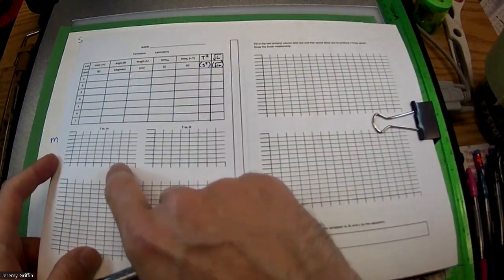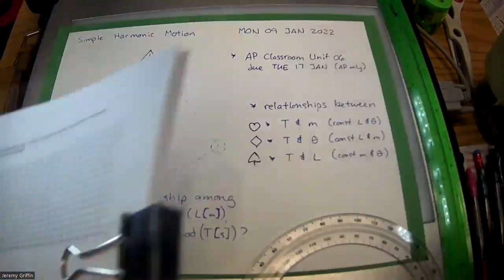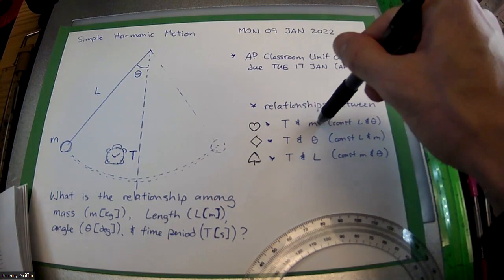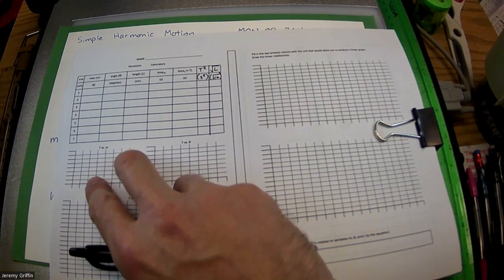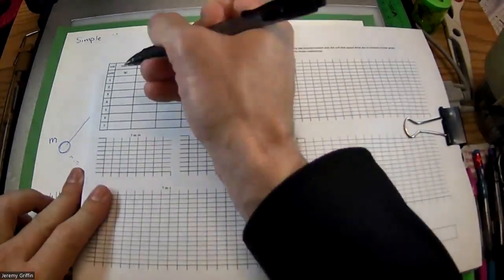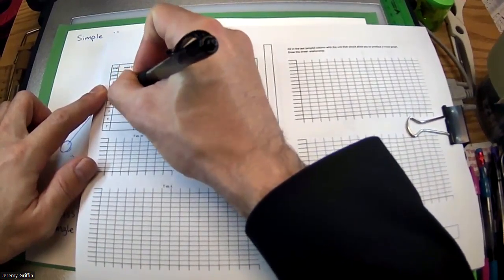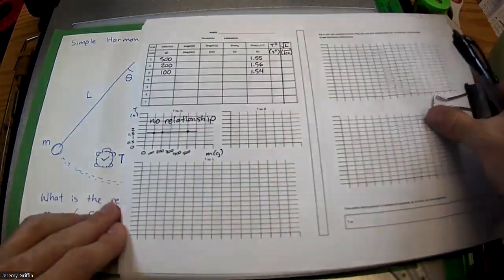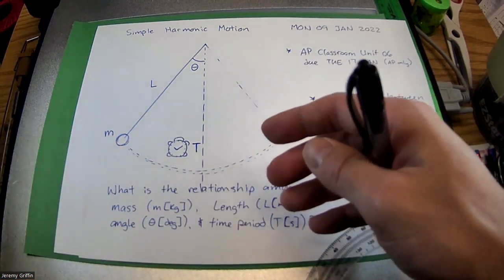2023 0109 AP Physics Day 86 - Pendulum Lab part 2 of 2